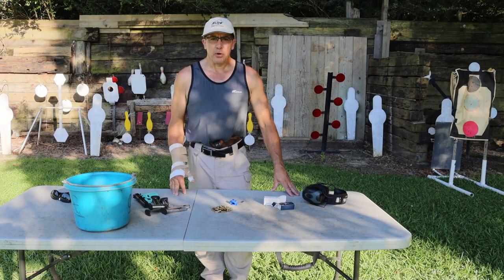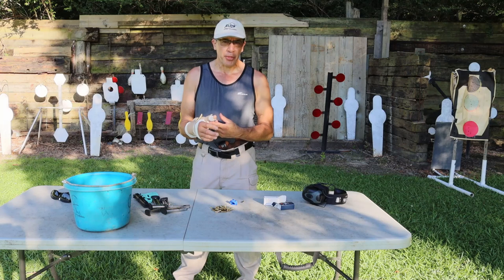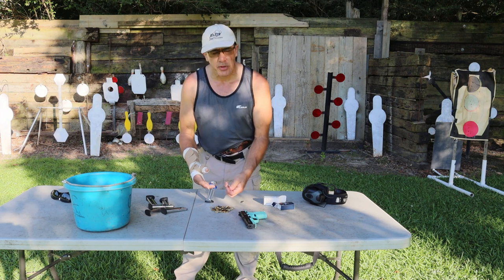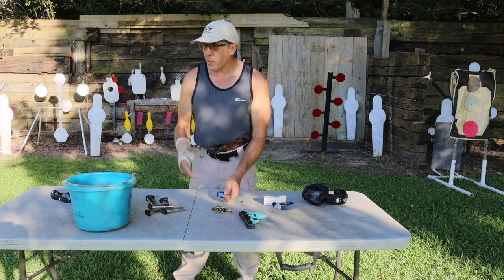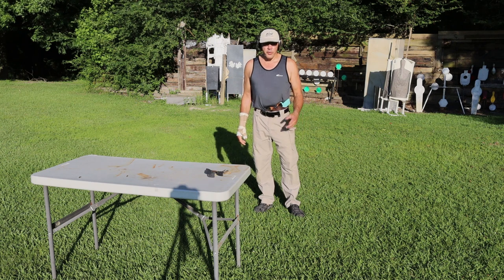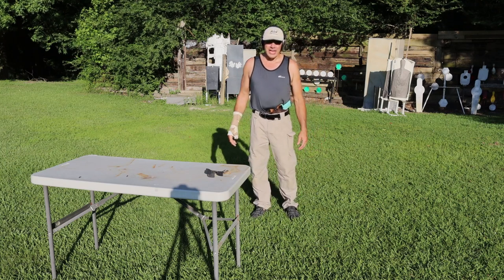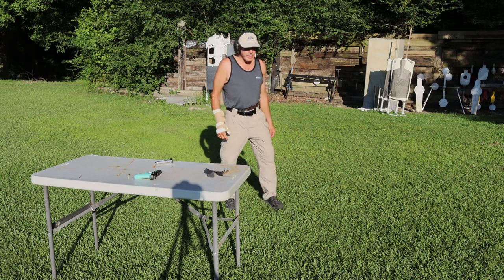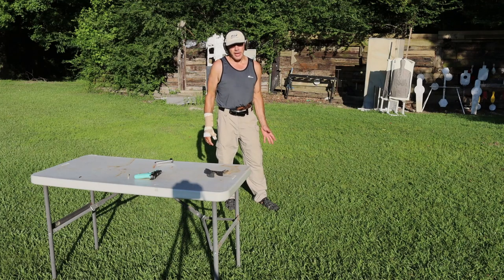S&W M&P 22 Compact Support hand shooting the plate rack on the backyard range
I have very little use of my right hand and continue to practice support hand shooting.  I'm struggling but I've added the plate rack to my range sessions.  I continue to drive myself to be better,  this M&P 22LR Compact gun is a fine practice weapon.